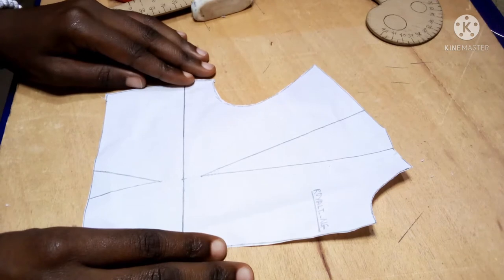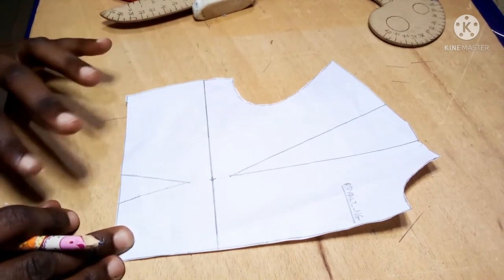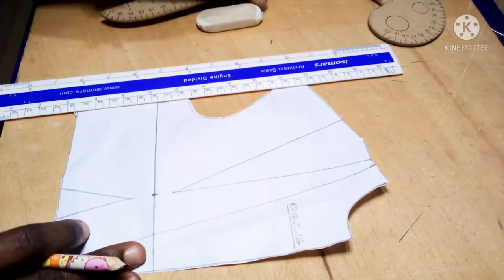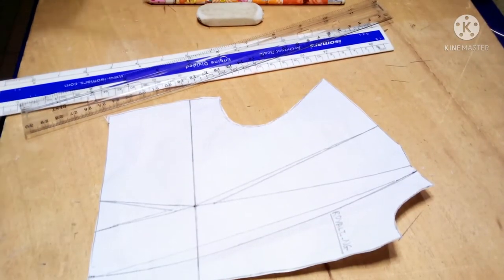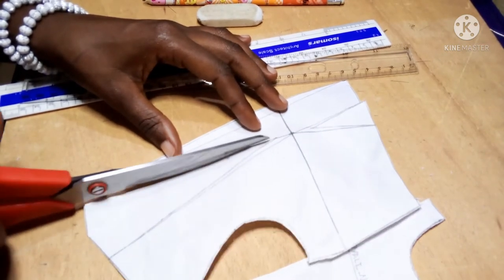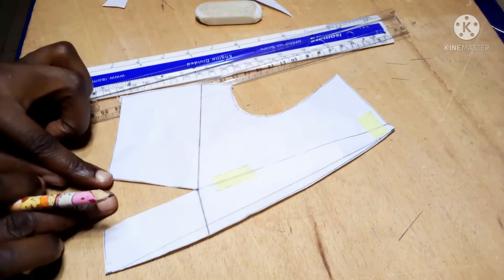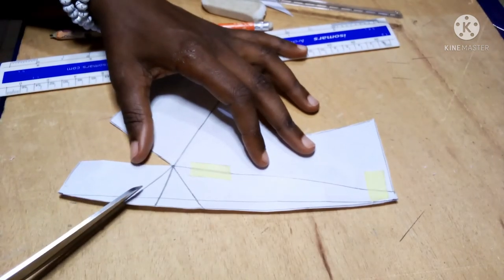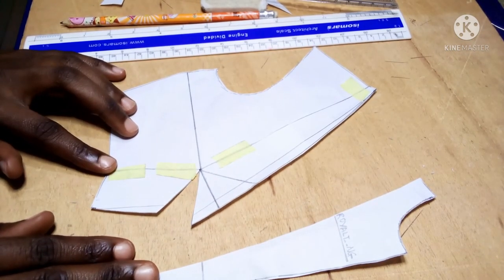Dart Manipulation on basic bodice.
This is the first video of the dart manipulation series. I wouldn't just be showing you how to do the basic dart manipulations, I will be showing you it's  application on trendy designs.

In this  particular video, i will be showing you how to recreate this variation of the center front dart as seen in the design

Dart manipulating gives an edge to your design. This video will inspire you to be more creative with your darts.

Warm regards